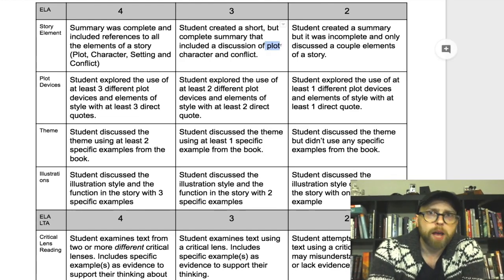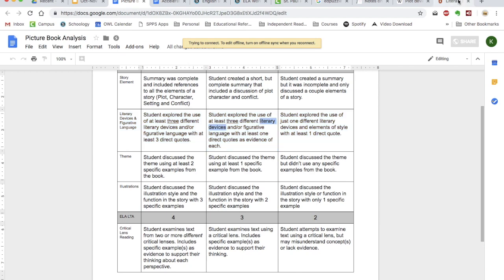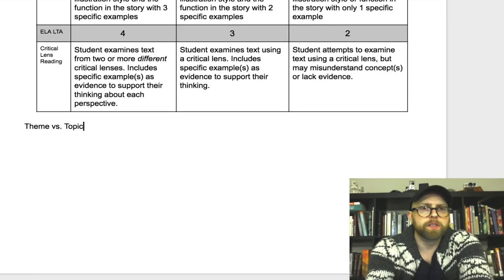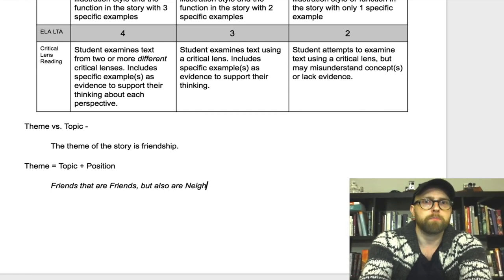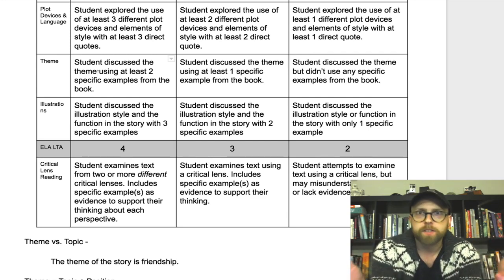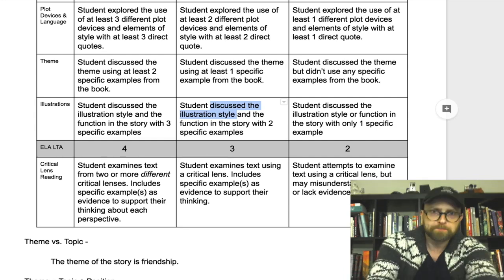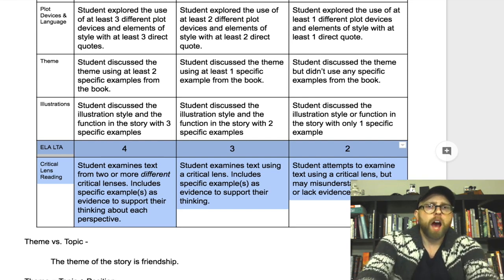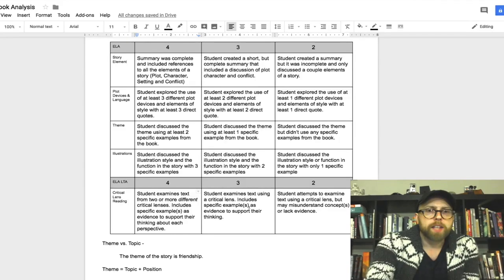Picture Book - Literary Analysis Rubric